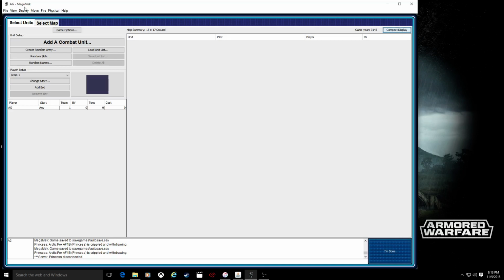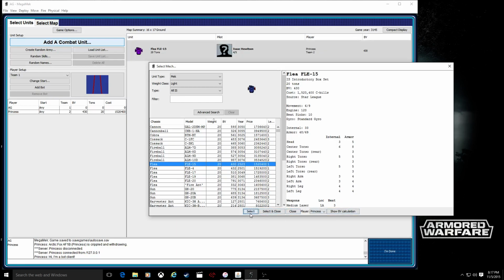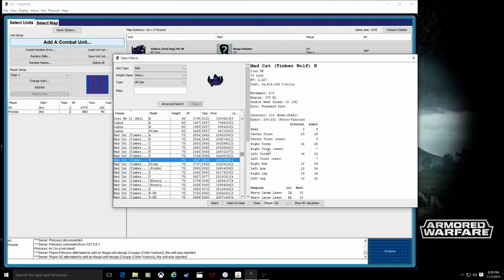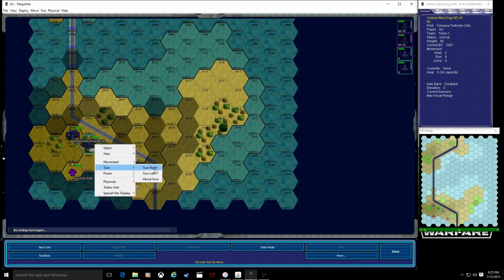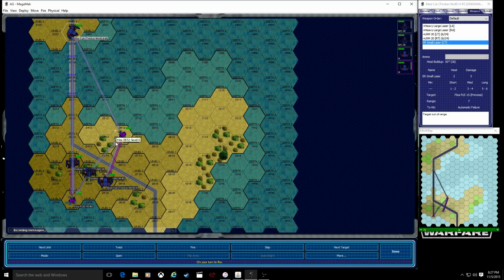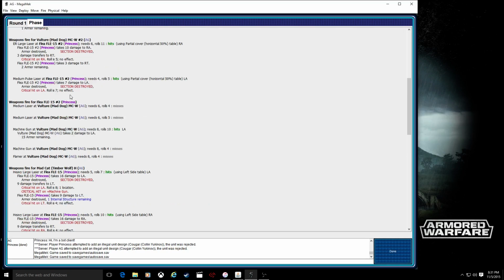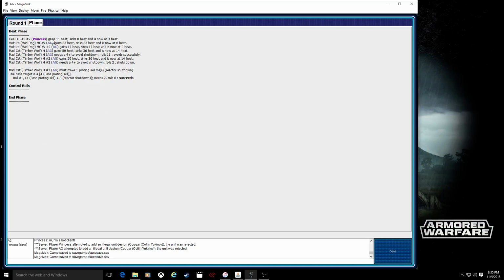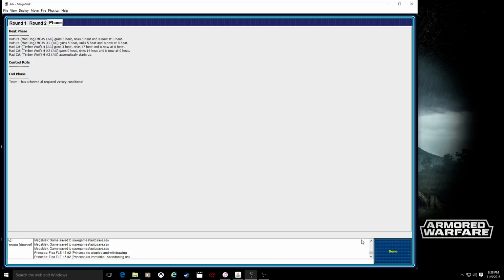MegaMek ( Battle Tech Simulator)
Today we try out the Table top PC version of a FTP game of Battle Tech though a simulation of the table top game.